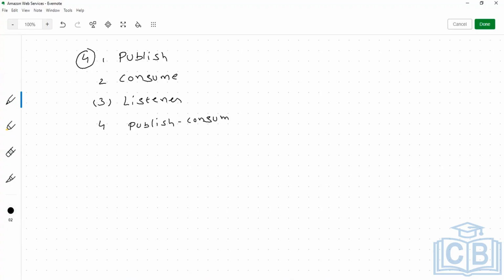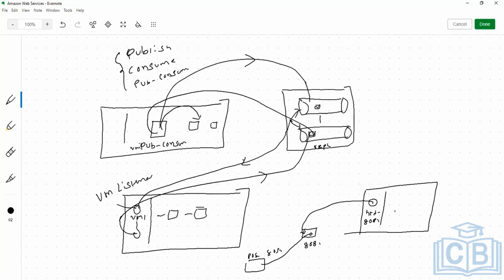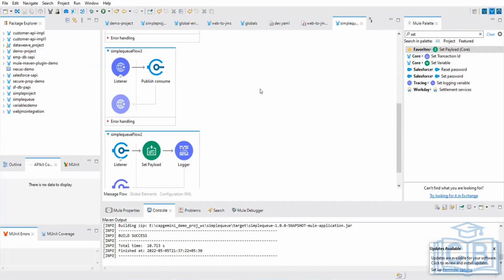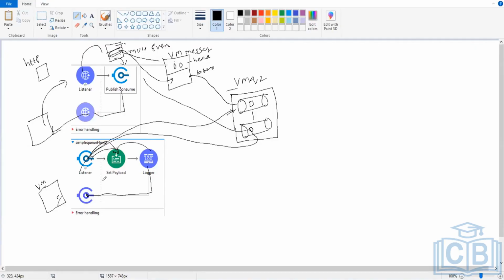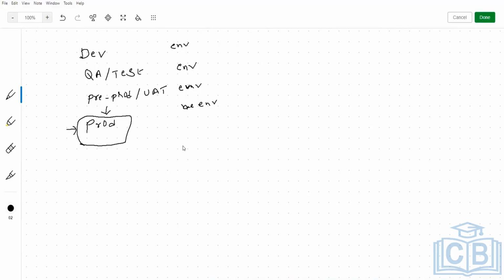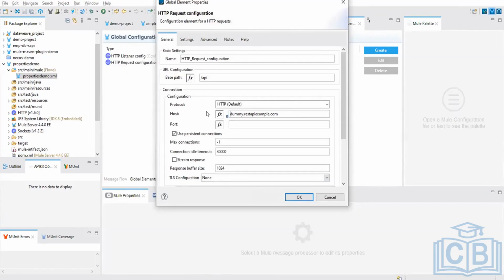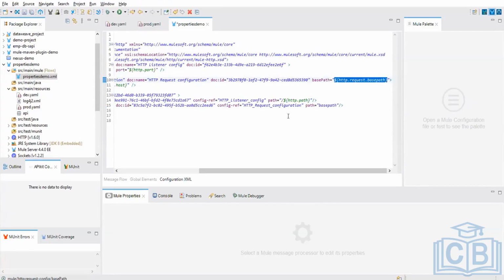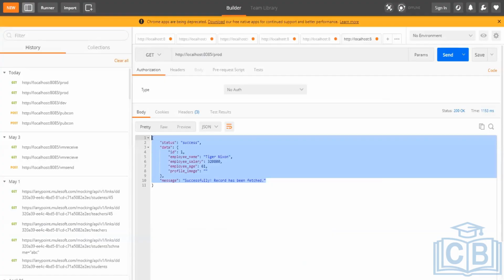MuleSoft Properties | Properties of MuleSoft | MuleSoft Online Training | CyberBrainer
🎓 CyberBrainer welcomes you to another great learning session on MuleSoft API Design! 🚀
This video is the best way to learn about API Design in MuleSoft, whether you're a beginner or want to improve your skills.

🧠 What are Properties in MuleSoft and how they are used in applications
🔐 Types of Properties – secure, environment-specific, and custom
💡 Best practices to manage and externalize configuration using properties
🛠️ How to set up properties files in Anypoint Studio
🔒 Working with secure property placeholders
🚀 Real-world examples of using properties in Mule 4 projects

has all the information you need about our MuleSoft Online Training.

Why should you choose CyberBrainer?
Trainers who are experts and have real-world experience. A curriculum that is focused on getting a job.
Free Help with Resumes and Other Resources

🔍 Explore More :

MuleSoft Properties
Property Placeholders in MuleSoft
Secure Properties MuleSoft
MuleSoft Configuration
CyberBrainer MuleSoft
Environment Properties in MuleSoft
Anypoint Studio Properties
Externalized Configurations
Mule 4 Property Management
Property File Setup in MuleSoft
Dynamic Properties MuleSoft
Secure Configurations API
MuleSoft Hands-on Labs
MuleSoft Cloud Hub
MuleSoft Projects
MuleSoft Interview Prep
API Development
MuleSoft Job Support
Enterprise Integration
Any point Platform
MuleSoft Tools
CyberBrainer Education